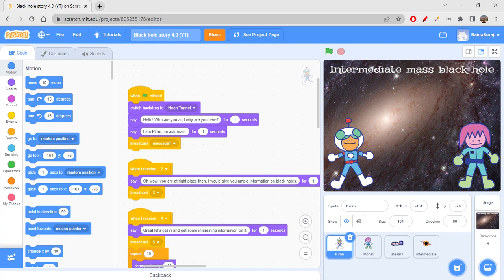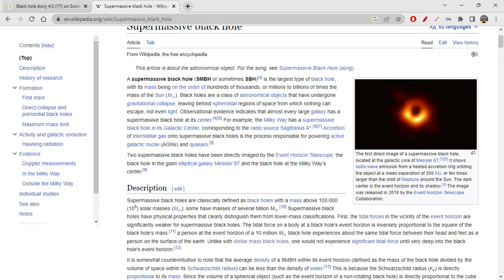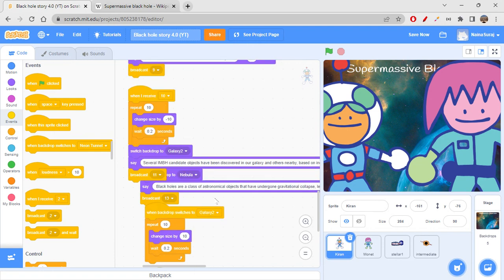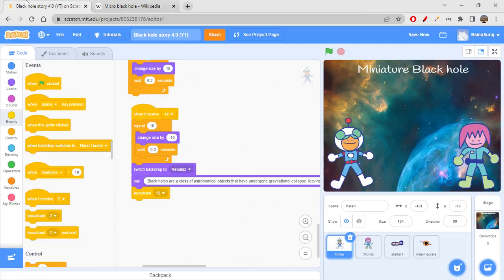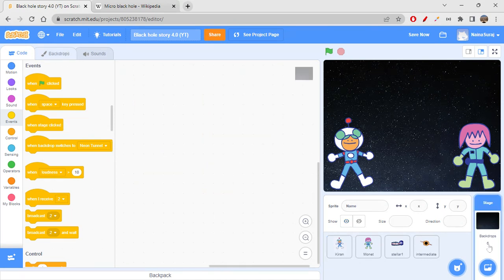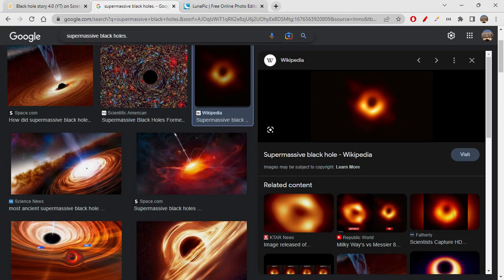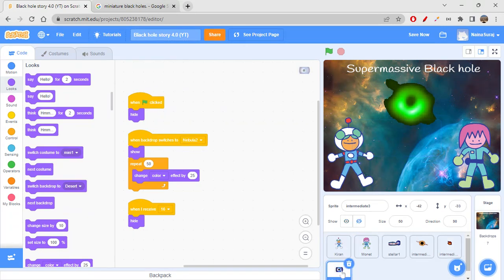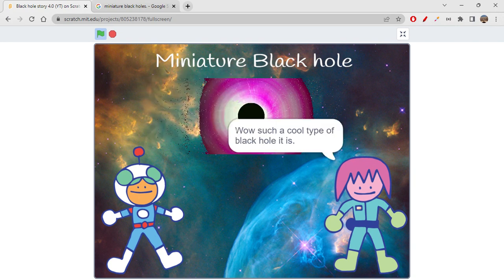Story on black holes 4.0 in scratch